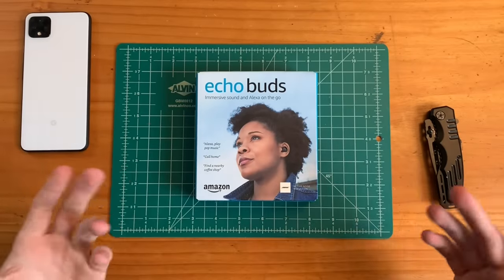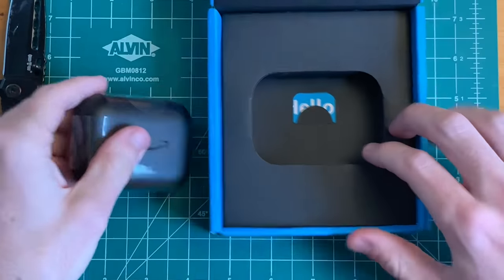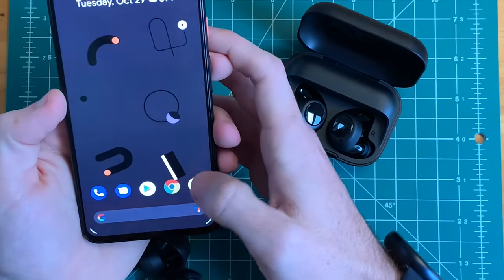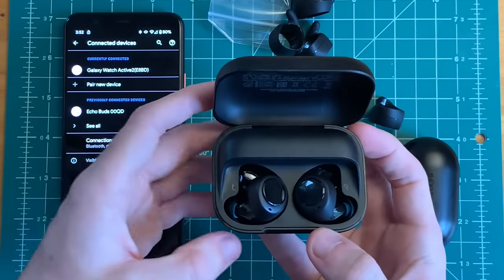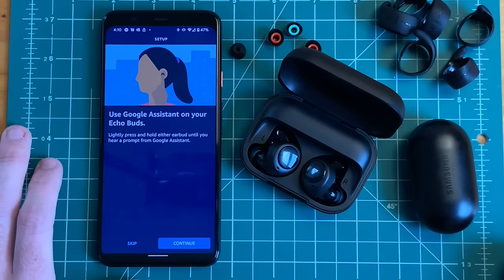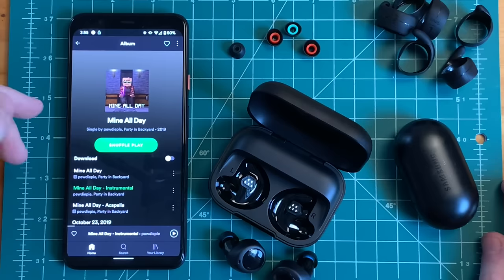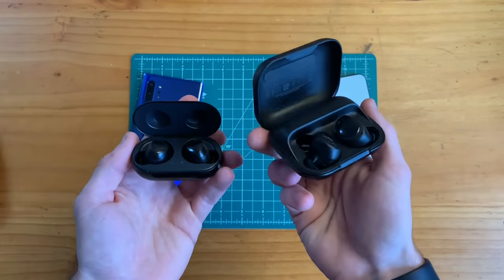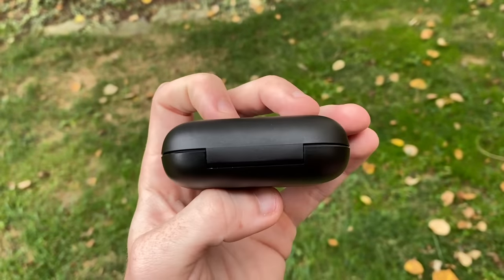Amazon Echo Buds Earbuds Unboxing & Impressions!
So I got my hands on the new Amazon Echo Buds Earbuds a day before release and I’m very excited to show these to you guys! Bose Noise Reduction, good sound quality, Alexa features, touch controls, very comfortable, most of the things you need out of an earbud in 2019 seem to be here! Let me know your initial thoughts on the Echo Buds in the comments and if you have any questions.